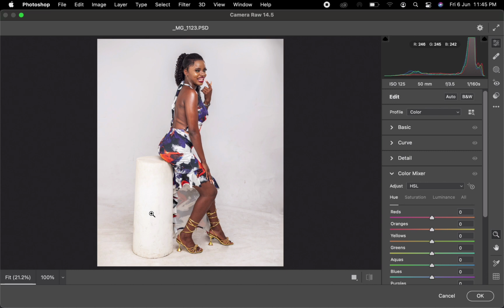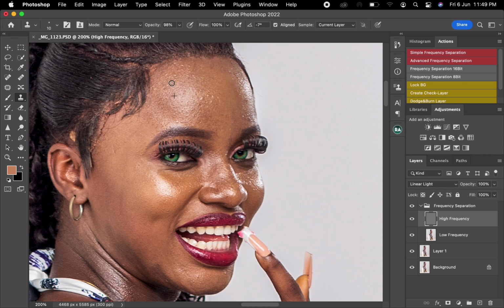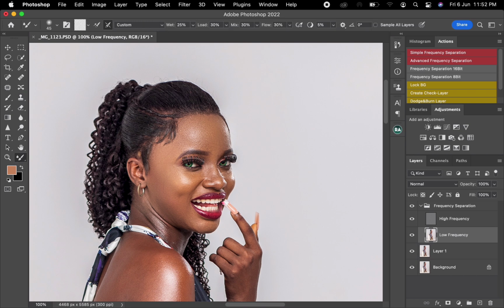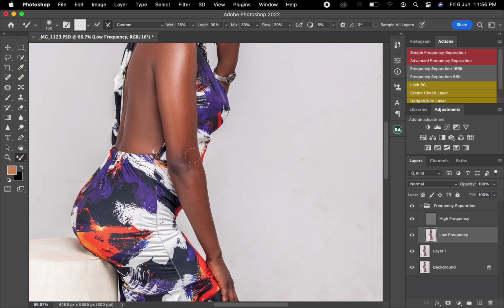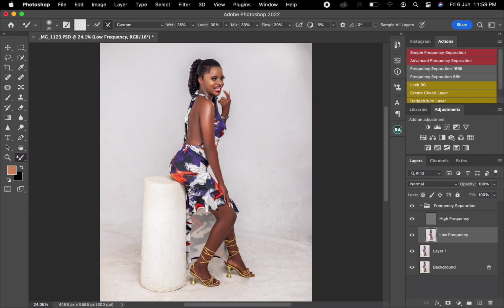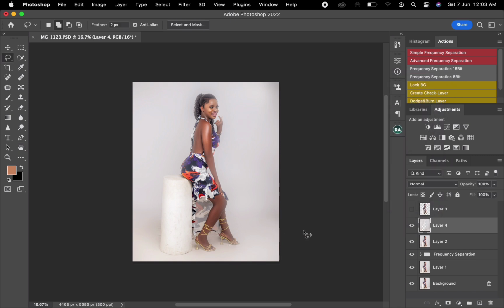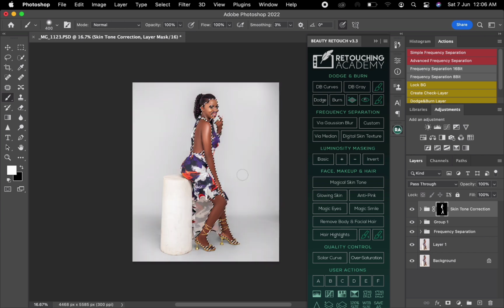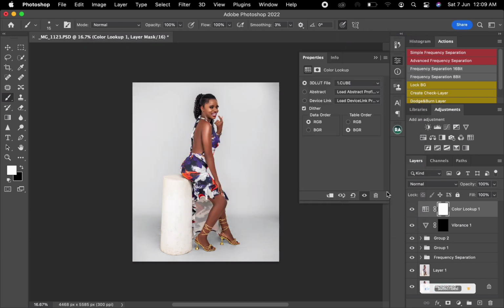How to Edit Photos in Photoshop |Raw PhotoEditing,Skin Retouching, Color Grading.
In this tutorial i will show you how to make your photos pop and how to get uniform skin tones in your photos, skin retouching using frequency separation, eye and teeth whitening.